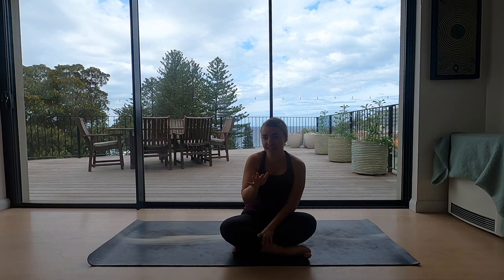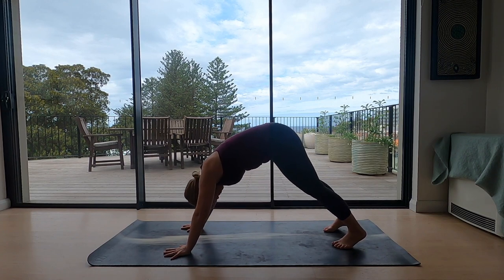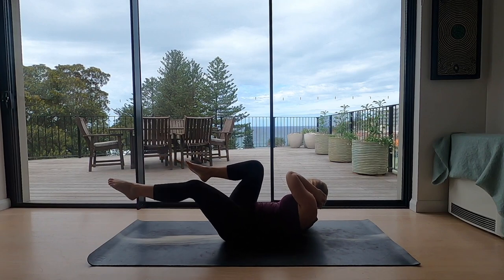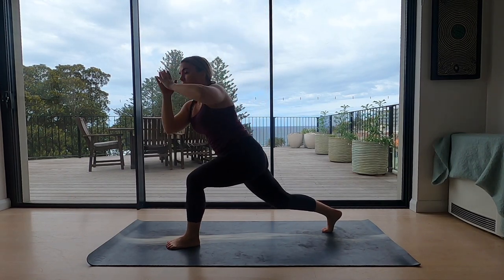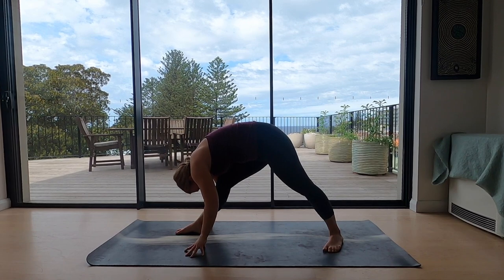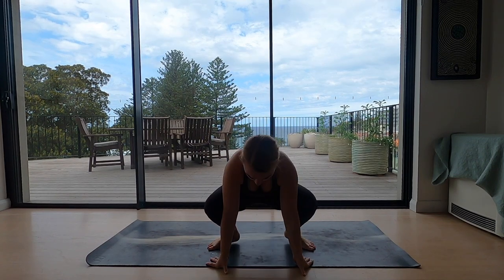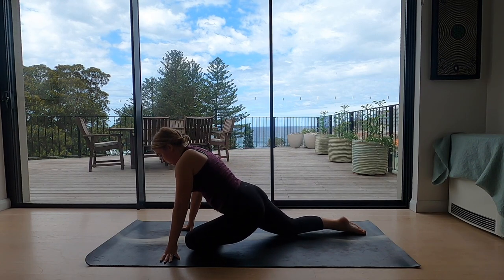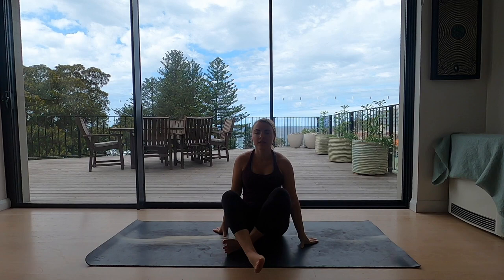50 min Power Vinyasa Yoga Flow | Yoga with Aimie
Need a lunchtime sweat? Twist your way into side crow with this 50 min Power Vinyasa Yoga Flow that will build a little heat and make you sweat.